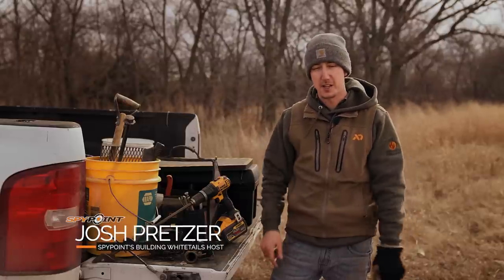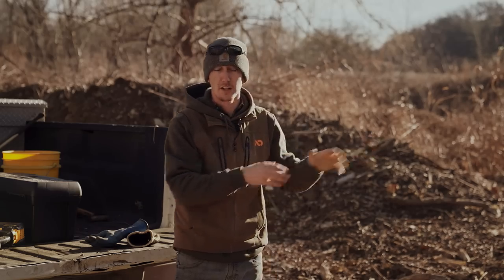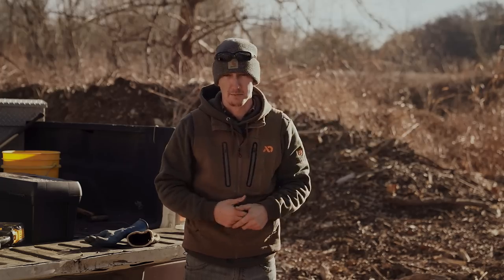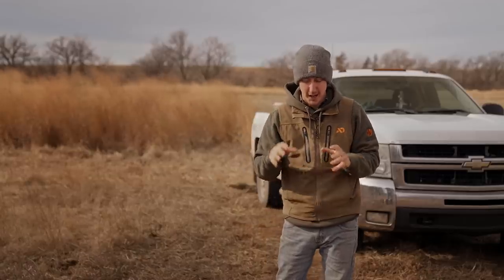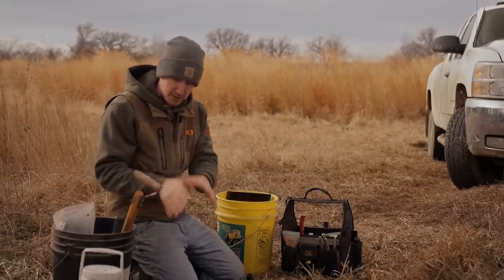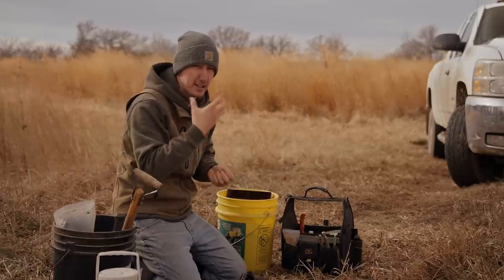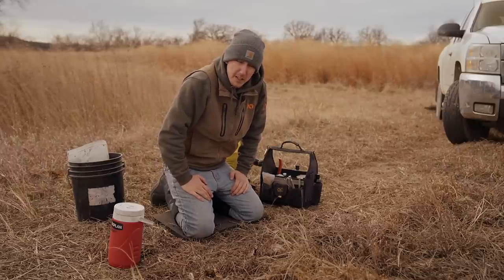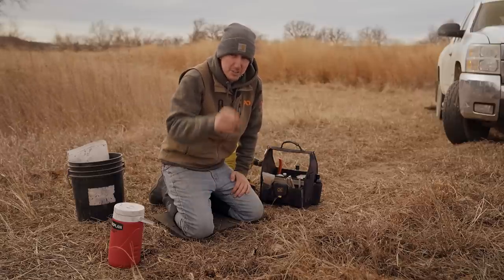How to Start Trapping Raccoons and Coyotes | Building Whitetails | SPYPOINT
Not sure how to get started trapping raccoons or coyotes? Josh can help.

In this episode of Building Whitetails, Josh goes over two very popular, and very easy trap sets that let you target most animal. For his purposes, Josh is focused on trapping raccoons and coyotes.

Raccoons and coyotes are both predators that take a toll on a wide variety of game animals, and sometimes even livestock. Part of any land management program should include a plan to keep predator and furbearer numbers in check, so as not to put too much pressure on game animals or nesting birds, especially ground nesters like turkeys, pheasants, and ducks.

Join Josh on the trap line, and see how easy it is to bring balance to your property.

00:00 - Intro
00:42 - Why Trap Raccoons?
01:42 - How to Trap Raccoons
03:04 - How to Set a Dogproof Trap
07:51 - Using a Dirt Hole Set
09:22 - Dirt Hole Set Tools
10:13 - Placing a Dirt Hole Set
11:57 - Bedding a Foothold Trap
19:36 - Covering a Foothold Trap
22:18 - Blending a Foothold Trap
24:18 - Baiting a Dirt Hole Set
27:36 - Outro